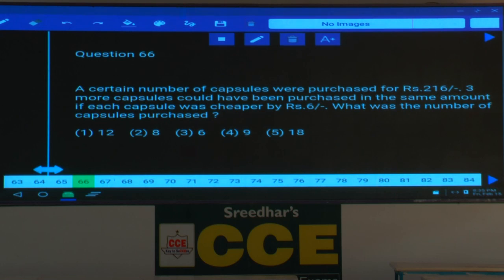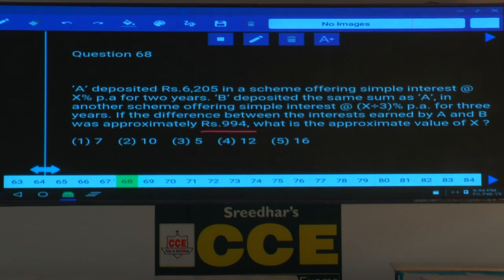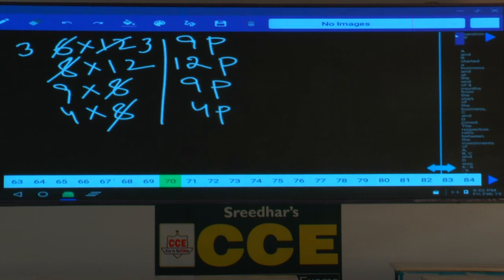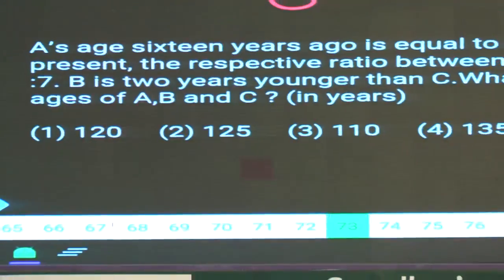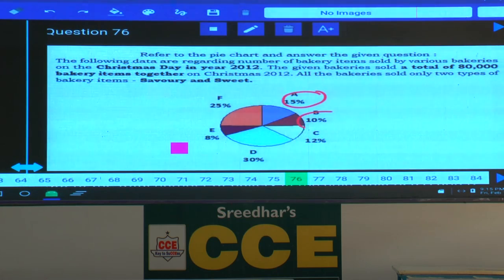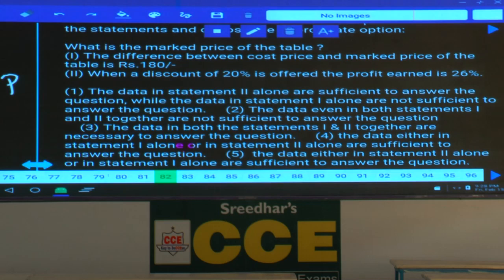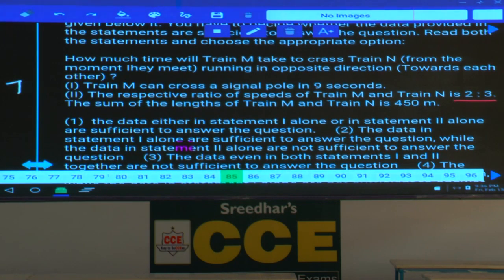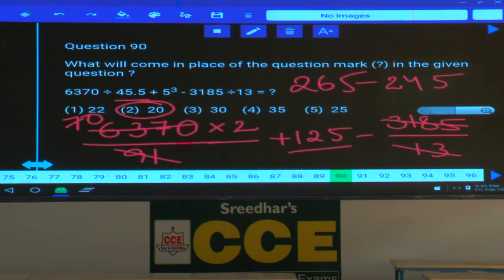Telangana DCCB Assistant Manager/Staff Assistant Quantitative Aptitude MT 050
Telangana DCCB Assistant Manager/Staff Assistant Quantitative Aptitude MT 050 | Fast Calculation Tricks

Quantitative Aptitude Shortcuts for Telangana DCCB Assistant Manager,
Quantitative Aptitude Shortcuts for Telangana DCCB Staff Assistant,
How to crack Quantitative Aptitude Section of Telangana DCCB Assistant Manager,
How to crack Quantitative Aptitude Section of Telangana DCCB Staff Assistant,
Telangana DCCB Assistant Manager Quantitative Aptitude Expected Questions,
Telangana DCCB Staff Assistant Quantitative Aptitude Expected Questions,